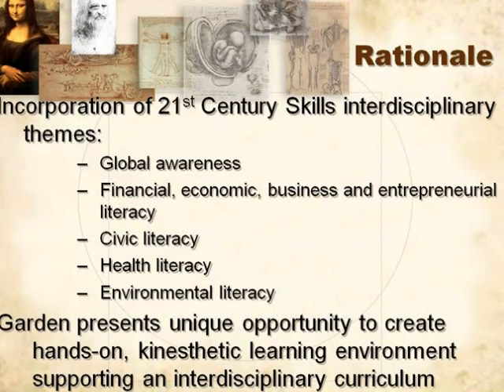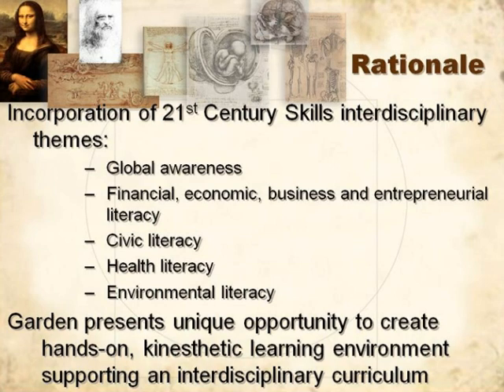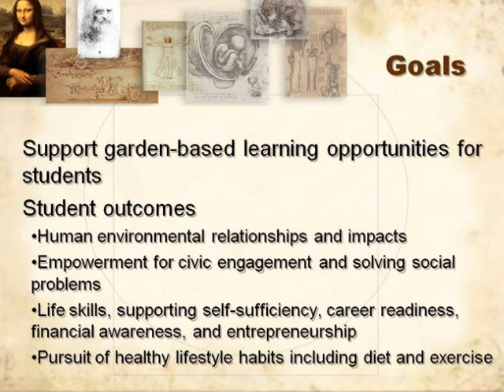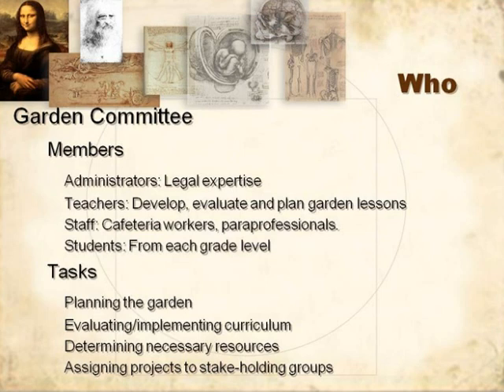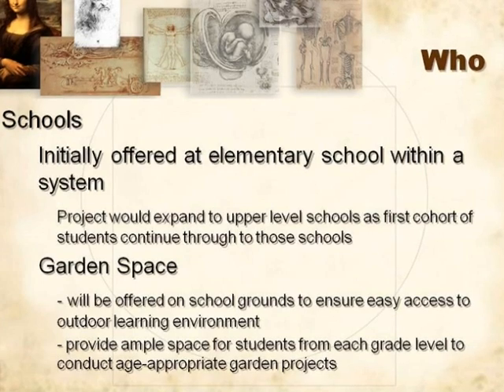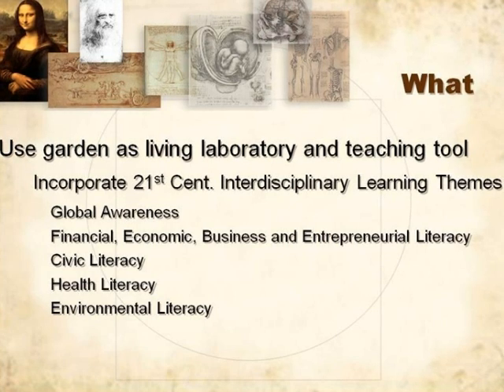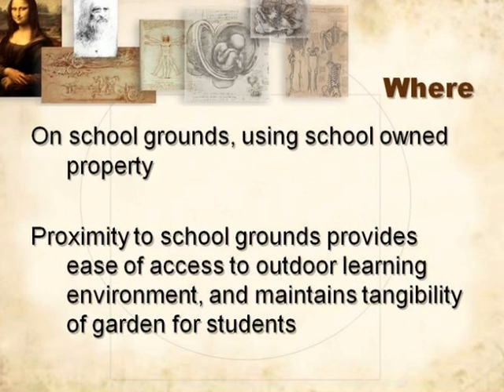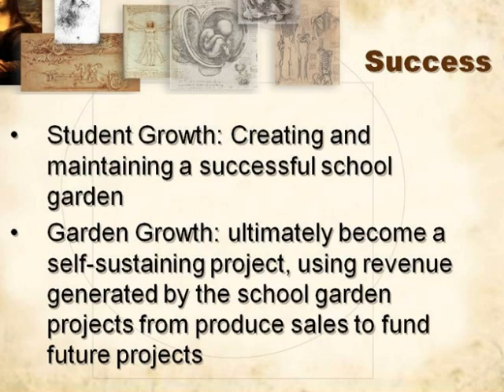21st Century Schools -- A Garden Curriculum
This video outlines ways for a 21st Century school to teach interdisciplinary themes through a garden-centered curriculum. We explore some of the considerations of an implementation plan for such a project, and the potential for a curriculum focused on gardening to teach an array of interdisciplinary topics in a hands-on, kinesthetic learning environment.